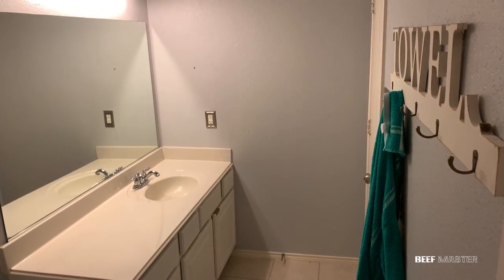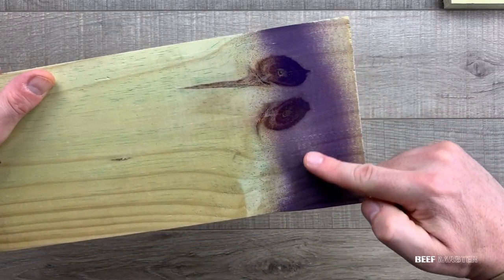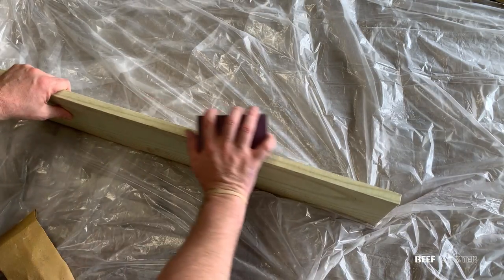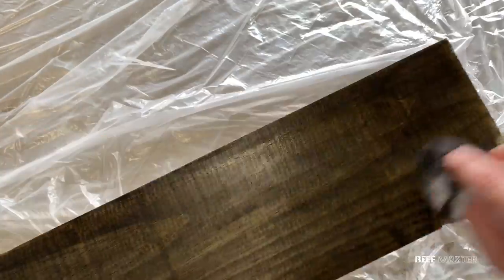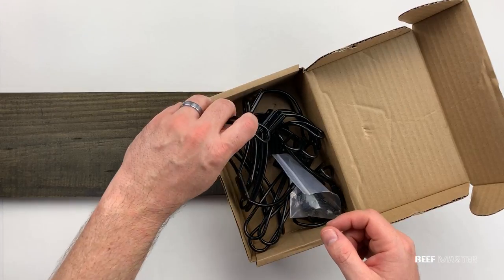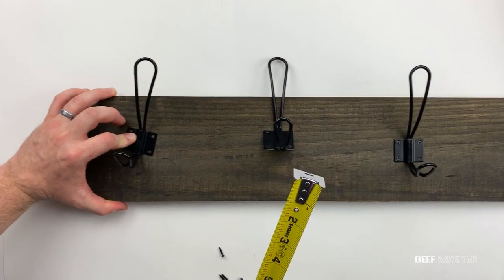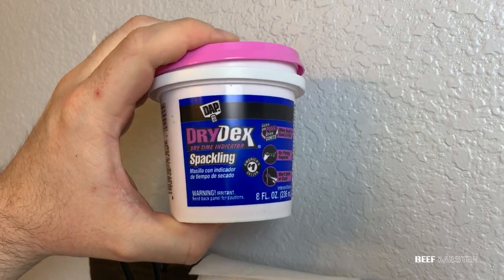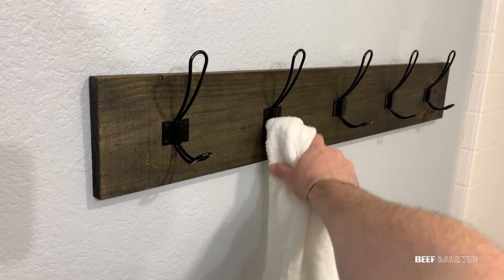How To Make a Custom Towel Rack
Materials Used:
Rustic Hangers
2 inch Screws
Lint Free Towel
DryDex Putty

Varathane Jacobean Stain
1 x 6 x 36 WeatherShield Lumber

Bathroom Fixtures:
Black Square Hand Towel Rack
Black Square Cabinet Handles
Black Toilet Paper Holder
Black Industrial Lights
Black Curtain Rod
Black Faucet

Bathroom Accessories:
Shag Mat
Faux Plants
Faux Stone Potted Plants
Faux Pineapple Plant
Faux Plant w/Geometric Base
Hearth and Home Magnolia Basket
White Luxury Bathroom Hand Towels

Tools Used:

Great Inexpensive Toolkit
Cordless Drill
Drill Bits
Measuring Tape